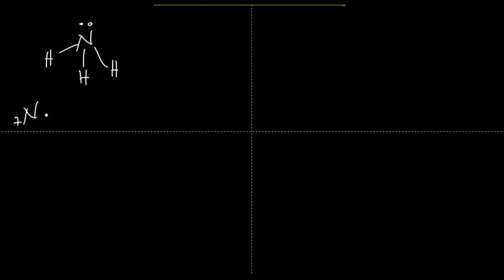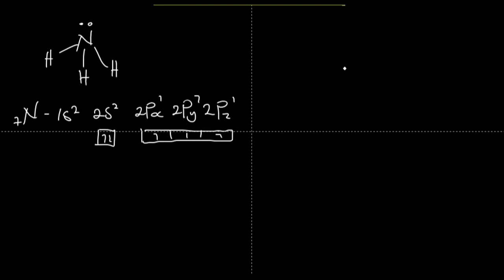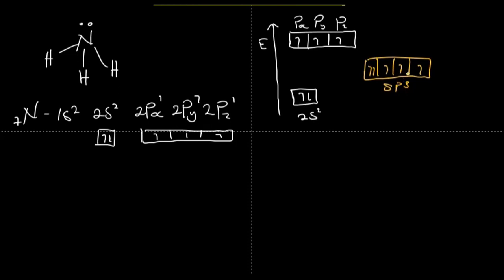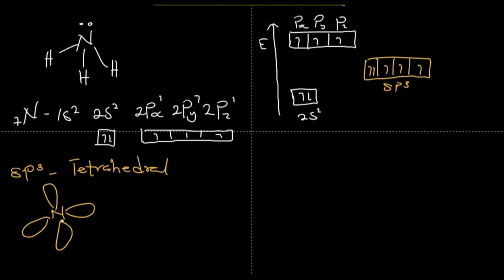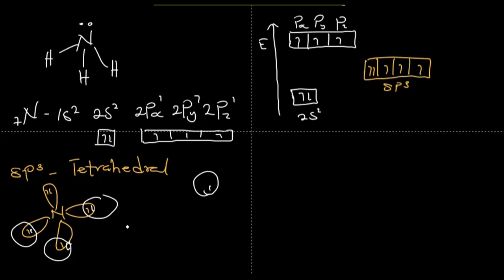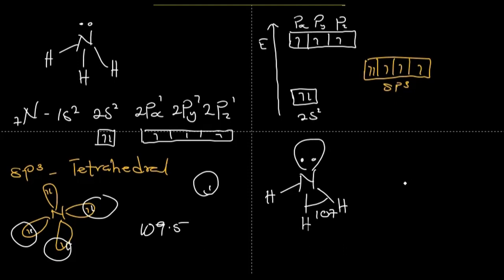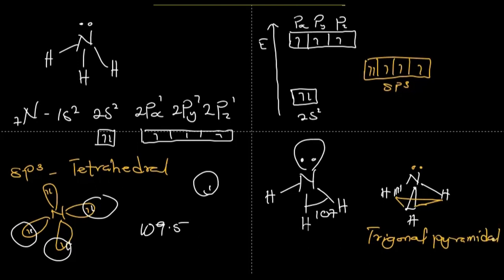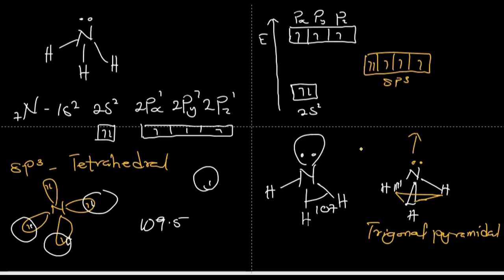Hybridization and geometry of Ammonia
This video explains the hybridization of nitrogen in ammonia and account for the geometry. Check our playlist for more related contents.